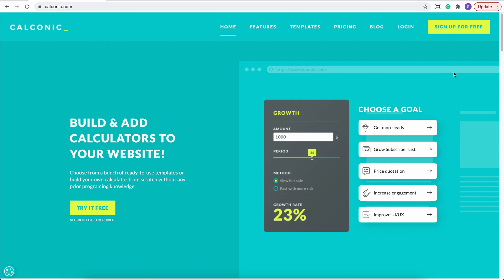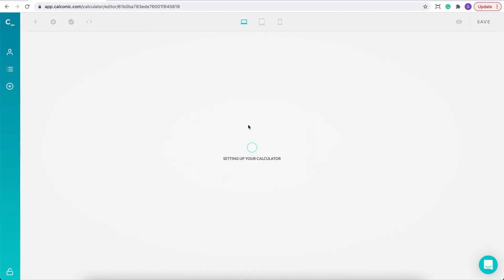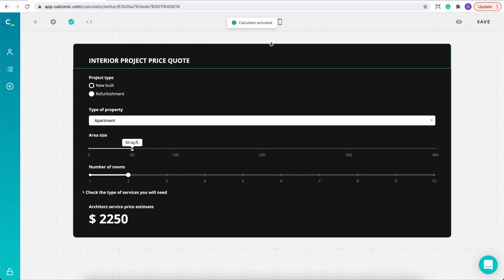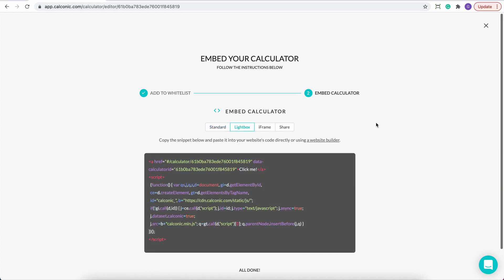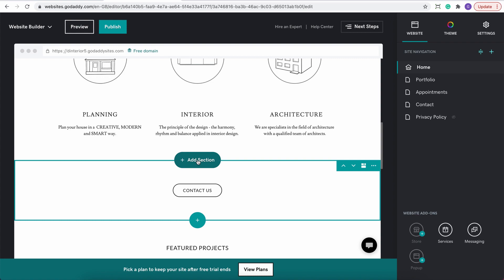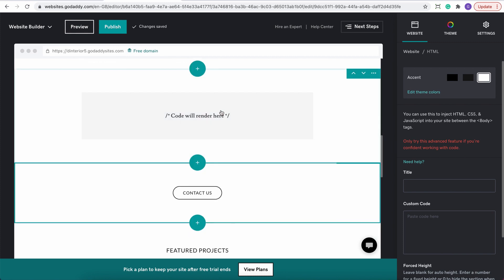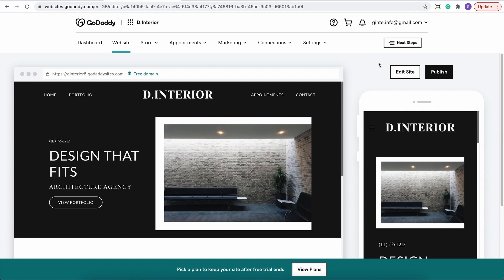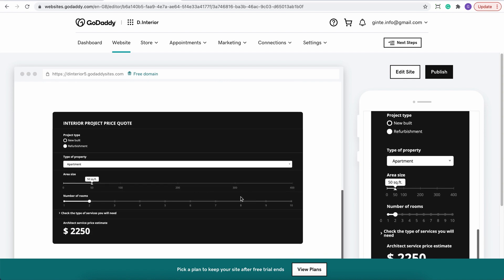How to embed Calconic calculator to GoDaddy website?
Learn how to embed your interactive calculator on a GoDaddy website. Building your calculator with Calconic and embedding it to the GoDaddy platform is a much easier and cheaper solution than coding it all separately.  Integrate advanced tools to enable you to collect leads, process payments, mail results straight from your calculator, and provide instant calculations to your customers. All of that with Calconic calculator builder.